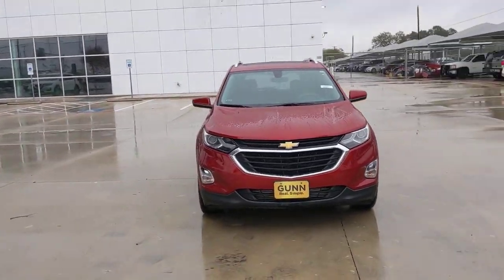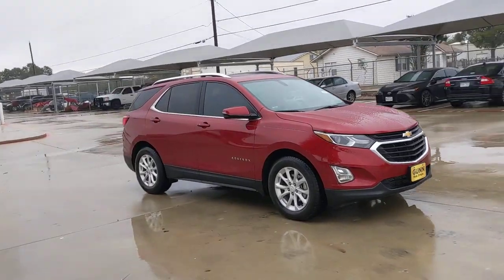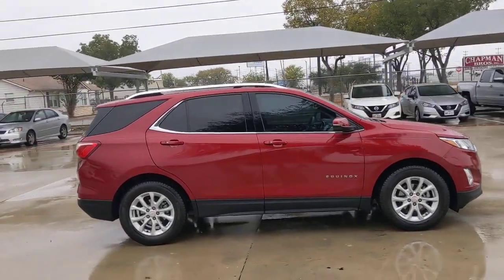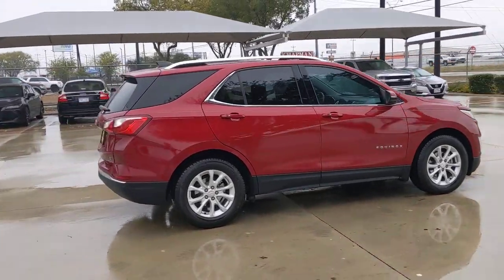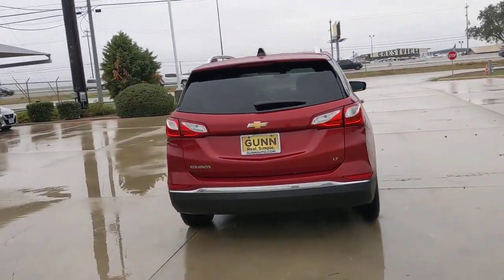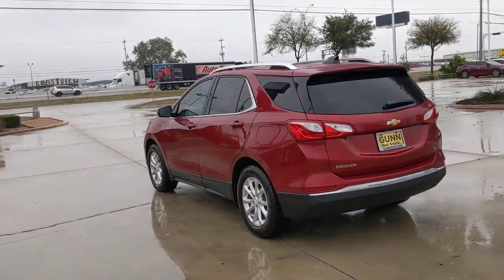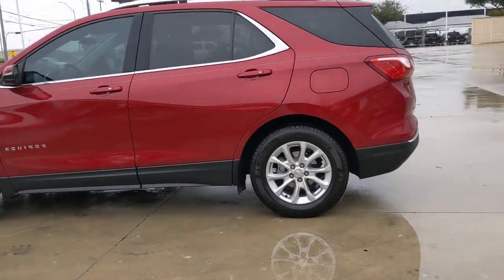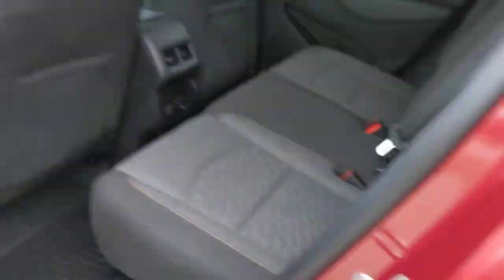2018 Chevrolet Equinox San Antonio, Houston, Austin, Dallas, Universal City, TX C230132A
2018 Chevrolet Equinox LT

Gunn Chevrolet
12602 IH 35 North

Recent Arrival!***MOONROOF***BACKUP CAMERA***CARFAX One-Owner. Clean CARFAX.Certified. Chevrolet Certified Pre-Owned Details:* Limited Warranty: 12 Month/12,000 Mile (whichever comes first) from certified purchase date* Transferable Warranty* Vehicle History* 24 months/24,000 miles (whichever comes first) CPO Scheduled Maintenance Plan and 3 days/150 miles (whichever comes first) Vehicle Exchange Program. SiriusXM 3-month trial subscription.* Powertrain Limited Warranty: 72 Month/100,000 Mile (whichever comes first) from original in-service date* Warranty Deductible: $0* 172 Point Inspection* Roadside Assistance120-Volt Power Outlet, 17 Aluminum Wheels, 2 Rear USB Charging-Only Ports, 2 USB Data Ports, 2 USB Ports & Auxiliary Input Jack, 3-Spoke Leather-Wrapped Steering Wheel, 6 Speaker Audio System Feature, 8-Way Power Driver Seat Adjuster, Bluetooth For Phone, Confidence & Convenience Package, Driver Confidence Package, Driver Convenience Package, Dual Zone Automatic Climate Control, Enhanced Multi-Color Driver Instrument Info, Exterior Parking Camera Rear, Heated Driver & Front Passenger Seats, Infotainment Package, Lane Change Alert w/Side Blind Zone Alert, Outside Heated Power-Adjustable Mirrors, Power Sunroof, Preferred Equipment Group 1LT, Radio: 8 Chevrolet MyLink AM/FM Stereo, Rear Cross Traffic Alert, Rear Park Assist w/Audible Warning, Rear Power Liftgate, Remote Vehicle Starter System, Roof-Mounted Luggage Rack Side Rails, SiriusXM Satellite Radio, Sun & Infotainment Package, Universal Home Remote.Cajun Red Tintcoat 2018 Chevrolet Equinox LT 6-Speed Automatic Electronic with Overdrive FWD 1.5L DOHC 26/32 City/Highway MPGServing San Antonio, Bexar, Shertz, Selma, Hill Country, Texas 78154.Thank You for shopping with Gunn! We would like to welcome you to a much better way of doing business. Our objective is to provide the highest quality service with our haggle-free One Simple Price method for purchasing new and used vehicles. Customer satisfaction guides our business. We pride ourselves in transpearancy, honesty, and conducting business with real numbers and not the confusing shell game that most dealers play!! Come in where you can relax and enjoy the process without fear of somebody trying to get into your pocket! Give us a Call today and schedule a demonstration drive!
LICENSE PLATE FRONT MOUNTING PACKAGE,SUN & INFOTAINMENT PACKAGE  includes (WPZ) Infotainment Package content and (C3U) power sunroof,STEERING WHEEL  LEATHER-WRAPPED 3-SPOKE,ENGINE  1.5L TURBO DOHC 4-CYLINDER  SIDI  VVT  (170 hp [127.0 kW] @ 5600 rpm  203 lb-ft of torque [275.0 N-m] @ 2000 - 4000 rpm) (STD),AUDIO SYSTEM  CHEVROLET MYLINK RADIO WITH 8 DIAGONAL COLOR TOUCH-SCREEN  and AM/FM stereo   includes Bluetooth streaming audio for music and most phones; featuring Android Auto and Apple CarPlay capability for compatible phones,JET BLACK  DELUXE CLOTH SEAT TRIM,UNIVERSAL HOME REMOTE  includes garage door opener  programmable,CONFIDENCE & CONVENIENCE PACKAGE  includes (B26) Driver Confidence Package and (ZQ2) Driver Convenience Package content,DRIVER CONFIDENCE PACKAGE  includes (UD7) Rear Park Assist  (UFG) Rear Cross-Traffic Alert  (UKC) Lane Change Alert with Side Blind Zone Alert and (DWK) outside heated power-adjustable manual-folding body-color mirrors with turn signal indicators,SEATS  HEATED DRIVER AND FRONT PASSENGER,POWER OUTLET  120-VOLT  LOCATED ON THE REAR OF CENTER CONSOLE,TIRES  P225/65R17 ALL-SEASON BLACKWALL,REAR CROSS-TRAFFIC ALERT,MIRRORS  OUTSIDE HEATED POWER-ADJUSTABLE  MANUAL-FOLDING  BODY-COLOR  with turn signal indicators,REMOTE START,AIR CONDITIONING  DUAL-ZONE AUTOMATIC CLIMATE CONTROL  with individual climate settings for driver and right-front passenger,TRANSMISSION  6-SPEED AUTOMATIC  ELECTRONICALLY-CONTROLLED WITH OVERDRIVE  includes Driver Shift Control (STD),LANE CHANGE ALERT WITH SIDE BLIND ZONE ALERT,INFOTAINMENT PACKAGE  includes (UDD) enhanced multi-color driver instrument information  (IO5) Chevrolet MyLink Radio with 8 diagonal color touch-screen  (UST) 2 USB ports with auxiliary input jack  located in the front center stack storage area  (MCZ) 2 USB ports  located in front console bin  (USS) 2 USB charging-only ports  located in the center stack storage area and (KI6) 120-volt power outlet,CAJUN RED TINTCOAT,LT PREFERRED EQUIPMENT GROUP  includes Standard Equipment,REAR PARK ASSIST WITH AUDIBLE WARNING,SEATS  FRONT BUCKET  (STD),USB CHARGING-ONLY PORTS  2  LOCATED IN THE REAR OF THE FLOOR CONSOLE,LIFTGATE  REAR POWE